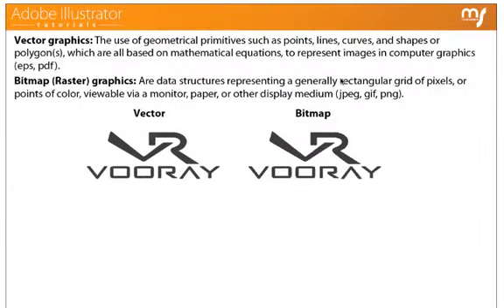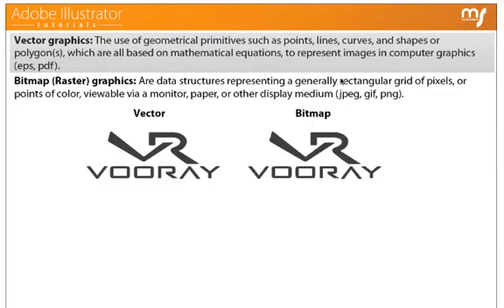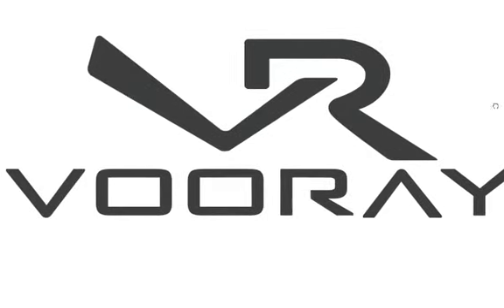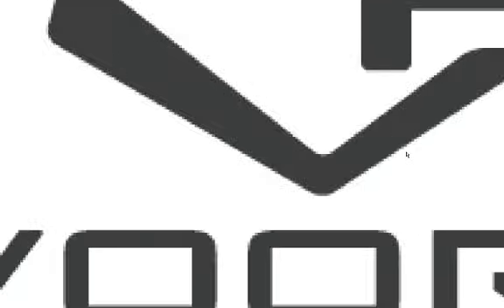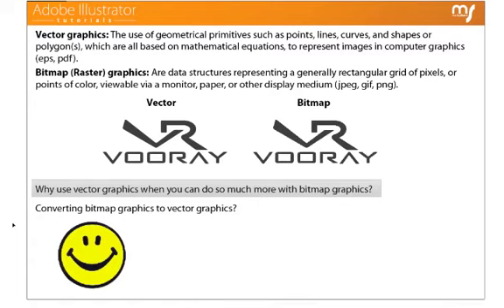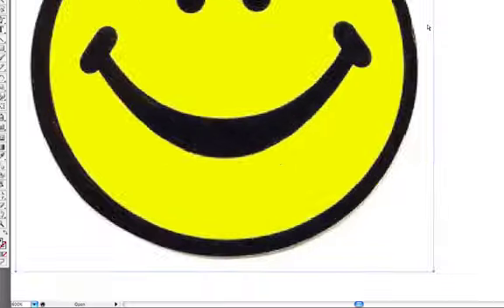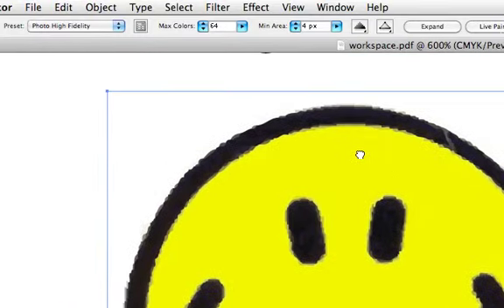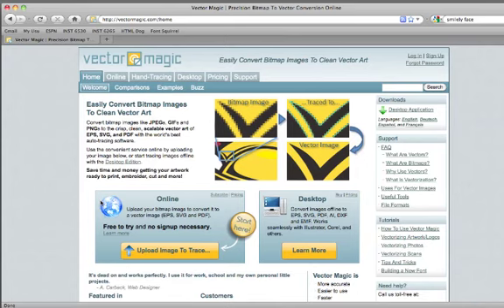02 Vector vs Bitmap